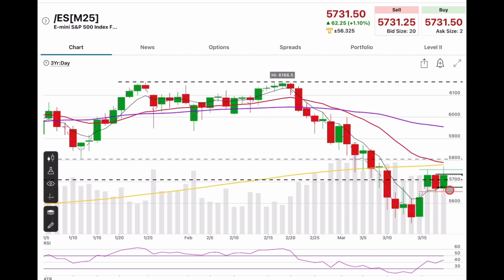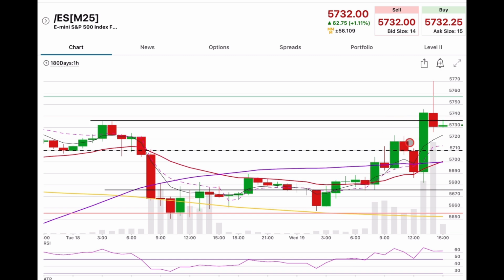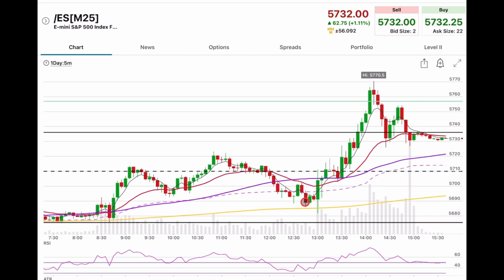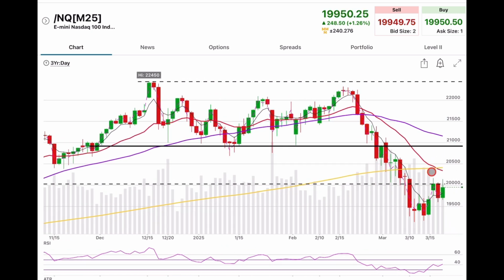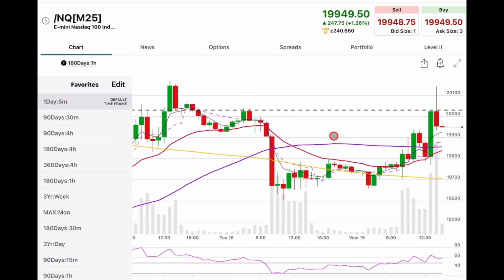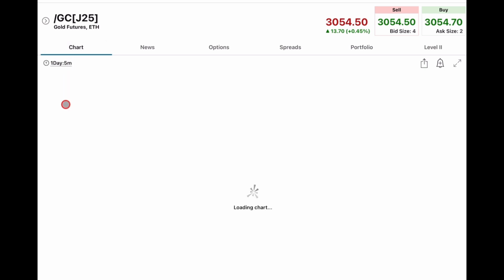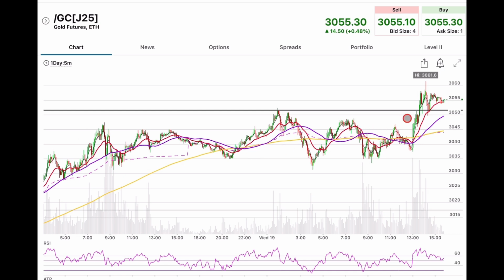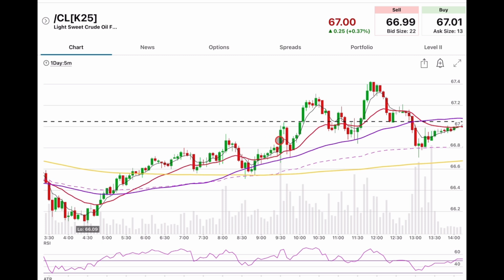Wed 3/19/25 market review. FOMC day!